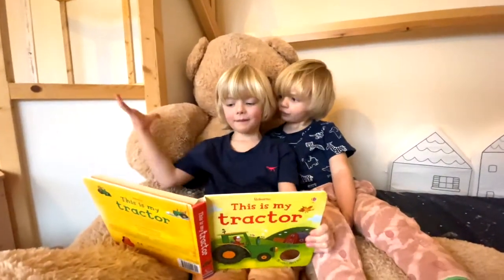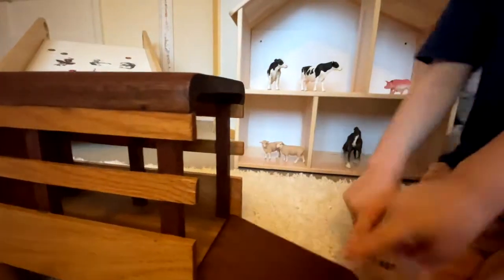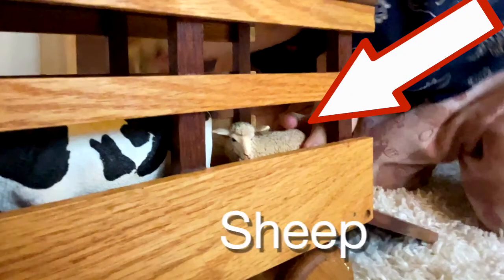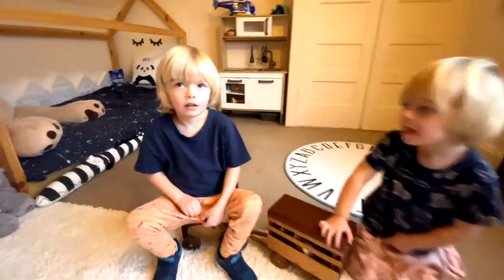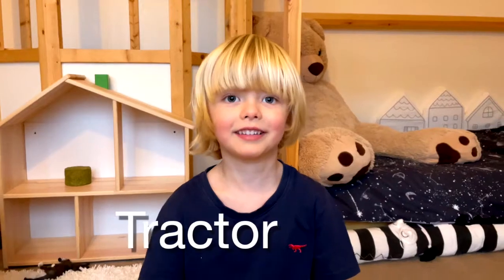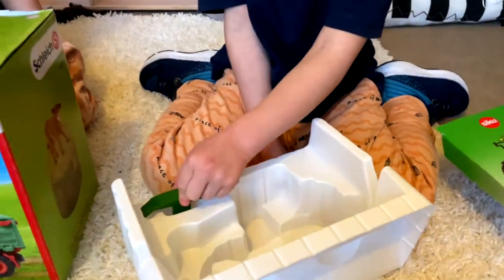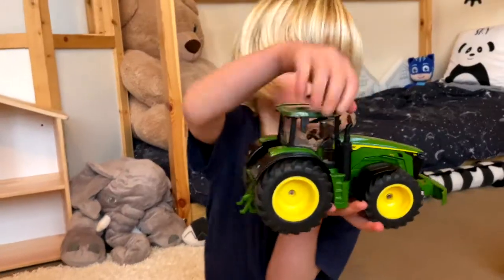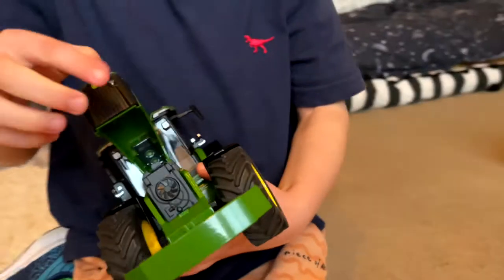Best John Deere Tractor Toys (For Kids AND Adults)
Join Sky and Finn in their New John Deere Toy Tractor Unboxing Video and discover the brand new John Deere Toy Tractor. Watch how Sky and Finn unbox the tractor and try it out for the first time. Maybe this is a tractor you would like to play with as well?!

Join Sky and Finn, two brave young explorers, as they embark on exciting adventures at home and around the globe! Set in a world where imagination meets reality, these two daring brothers take on thrilling challenges, from dragon hunting and sea monsters to learning about safari animals and science. With a perfect blend of live action, animation and catchy music, each episode is packed full of fun experiences for kids.

Along the way, Sky and Finn learn valuable life lessons about teamwork, problem-solving, and kindness. Through playful and daring quests, they show how to be brave, share with others, and care for the world around them. With every adventure, children learn through play, developing creativity and important social skills.

"Sky and Finn" is an inspirational, action-packed journey for children, encouraging them to dream big, work together, and always believe in the power of their imagination!

RECEIVE A PERSONALISED VIDEO MESSAGE FROM SKY AND FINN! We would love to send you a personal video message direct from Sky and Finn for your child's birthday, for encouragement, get well soon or any other occasion.